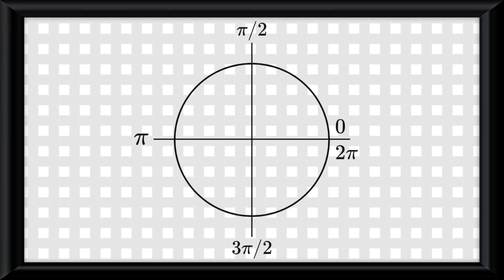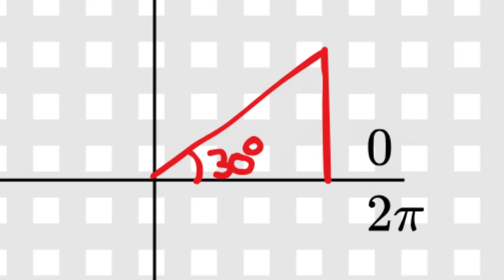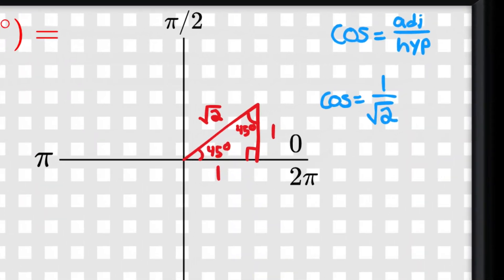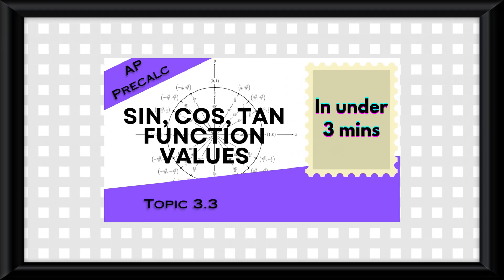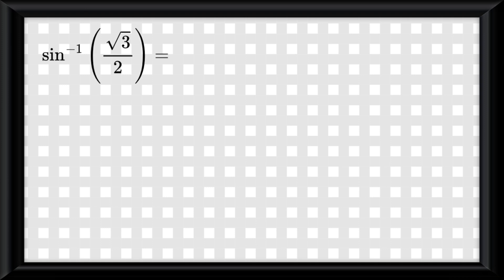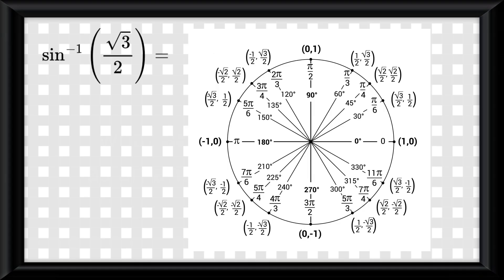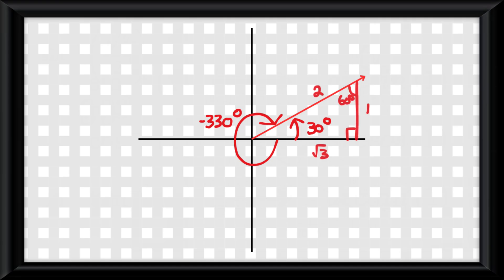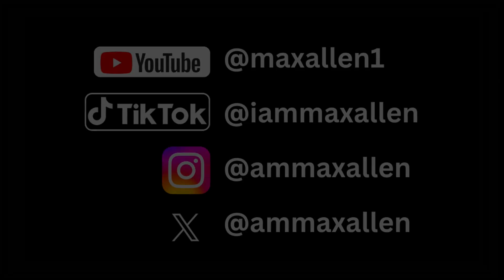Sin, Cos, and Tan Function Values in Under 3 mins (AP Precalculus Unit 3 Topic 3.3)